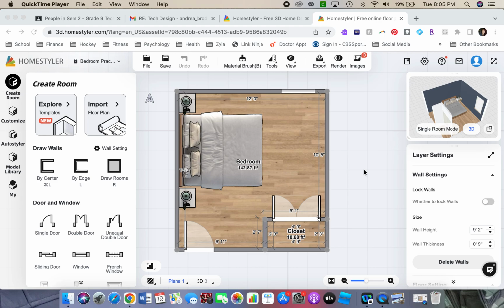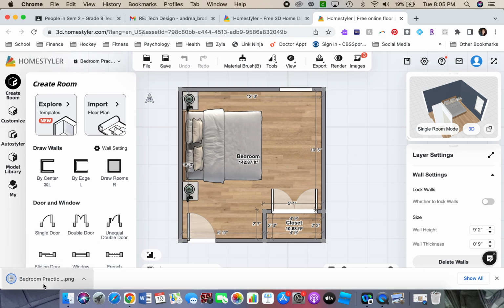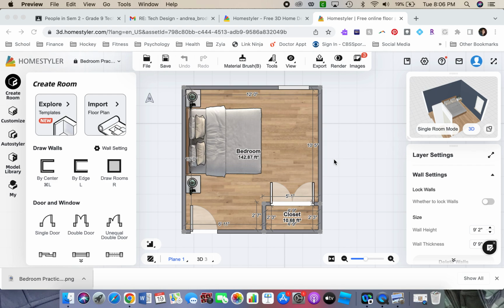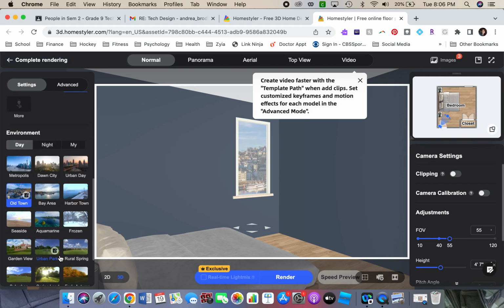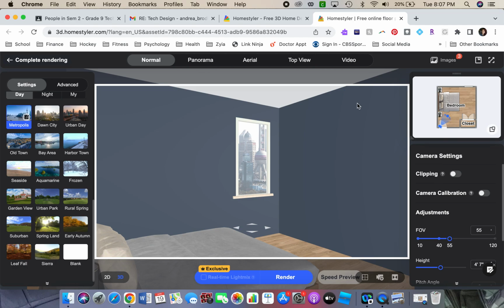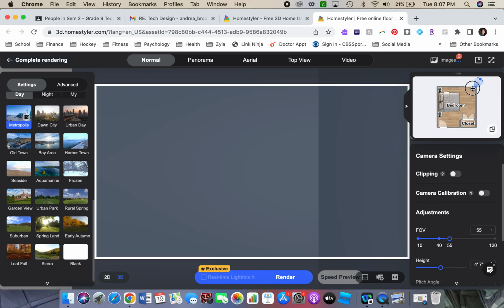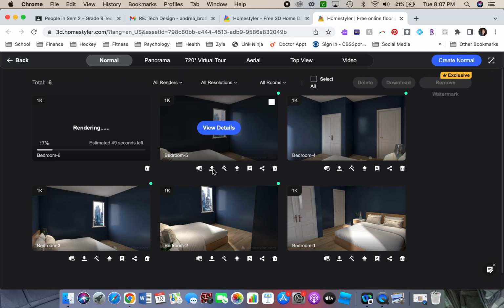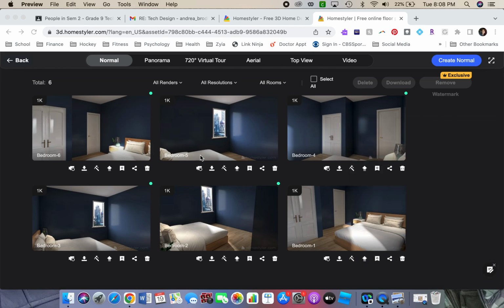Exporting and Rendering on Homestyler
This video provides a quick walk through of how to export floor plan files and how to create and download 3D renderings.